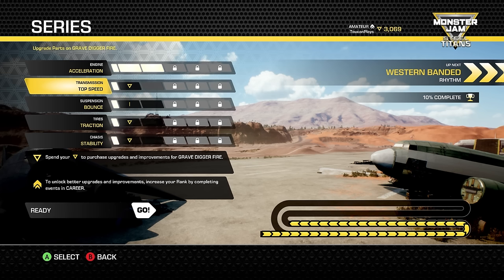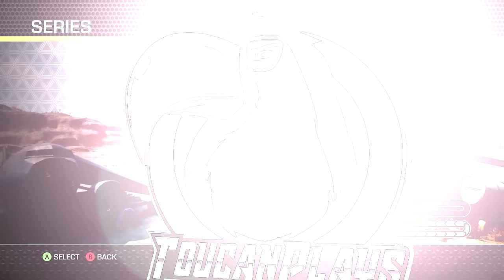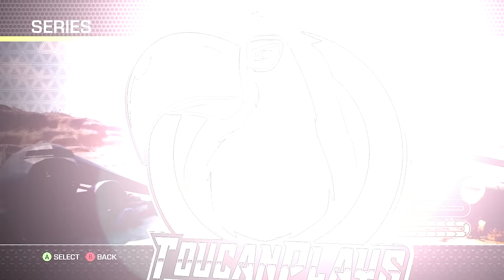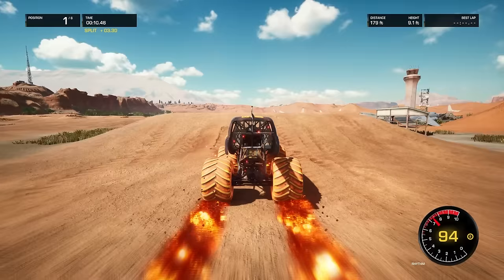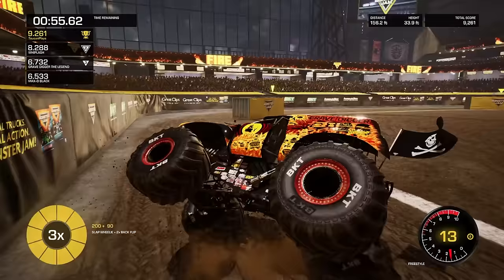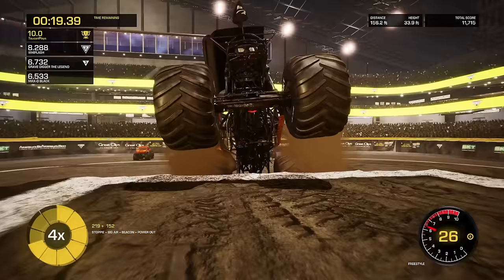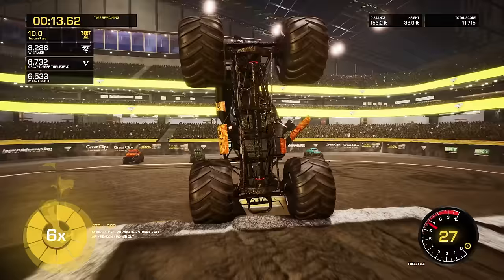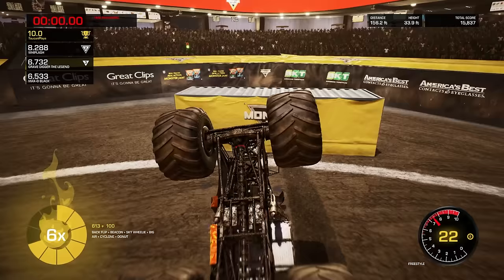I Play as the Grave Digger Fire Monster Truck! (Monster Jam Steel Titans)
In this video I get behind the wheel of the Grave Digger Fire Monster Truck variant in an all-new Monster Jam Steel Titans playthrough!  Grave Digger Fire does some crazy insane stunts because the physics in MJST are CRAZY! Check it out!